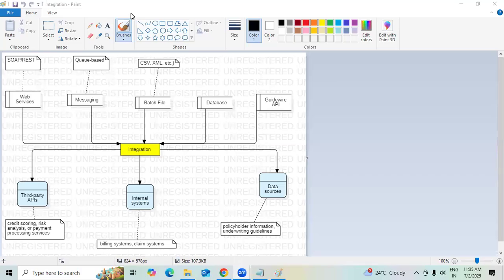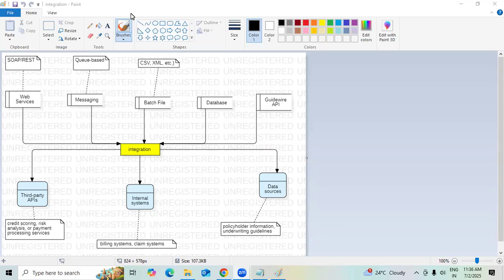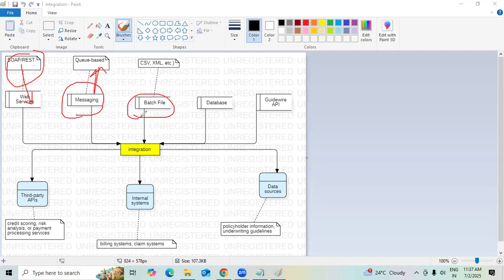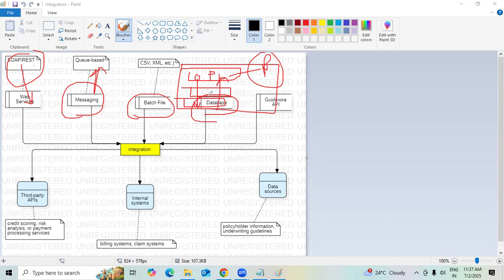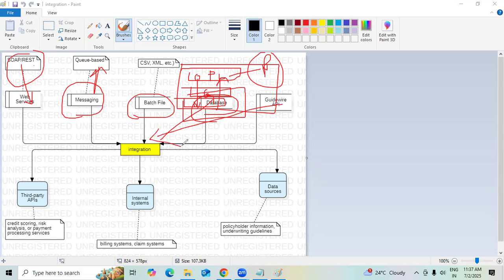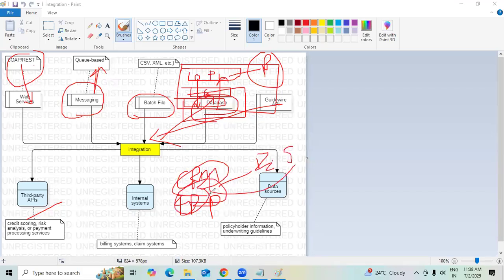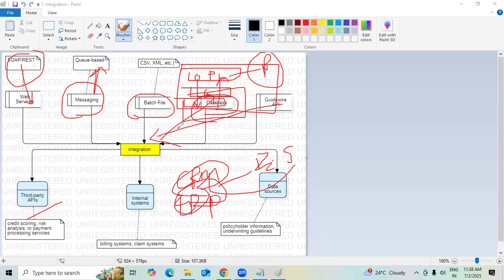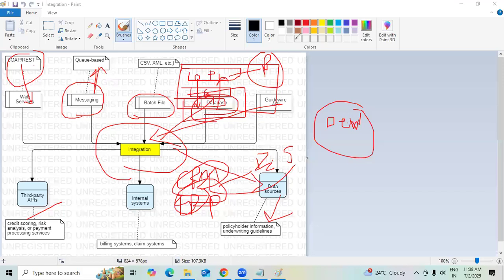Guidewire integration | API | web services | Developer